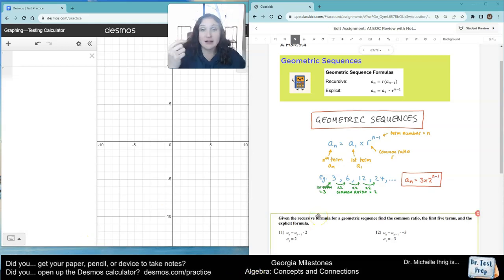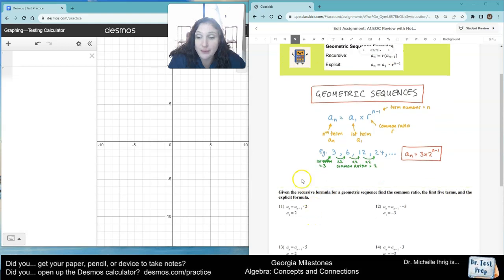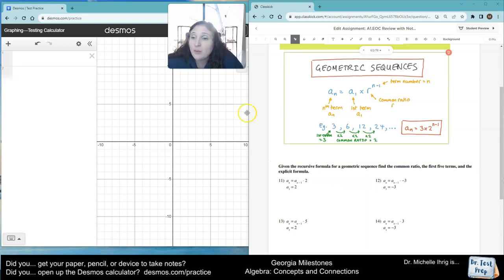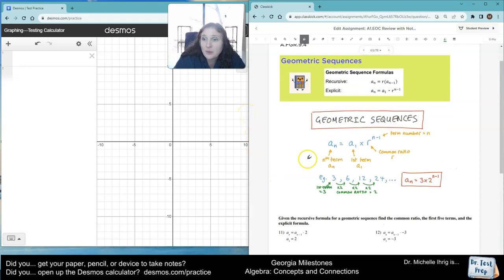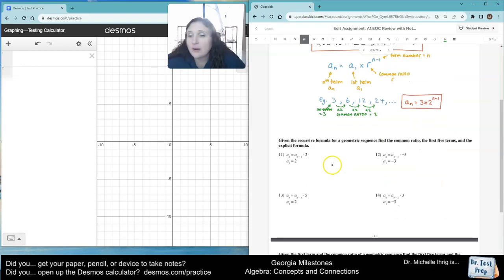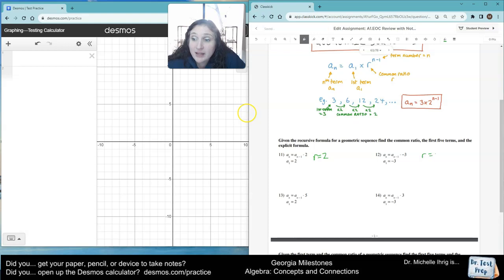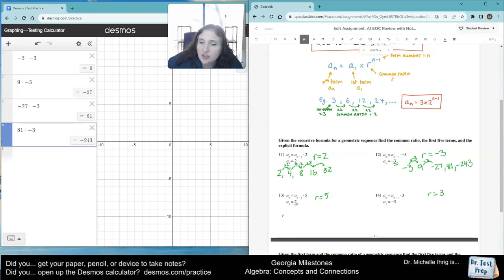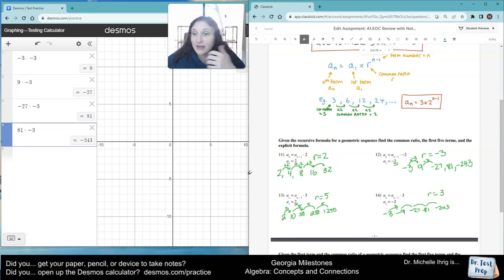Algebra EOC: Ep. 63 Geometric Sequences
Dr. Michelle Ihrig is Dr. Test Prep. In this video, Dr. Ihrig solves geometric sequence problems.